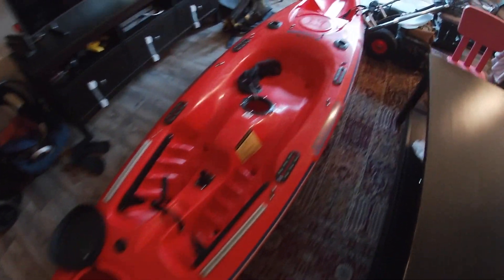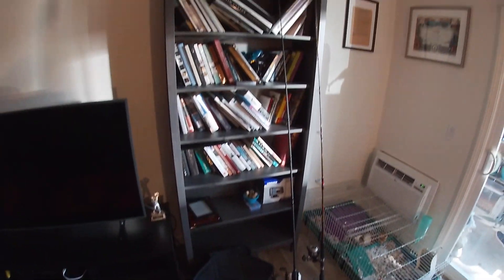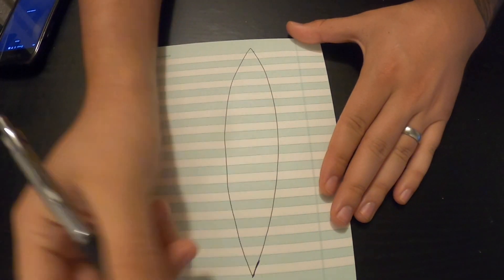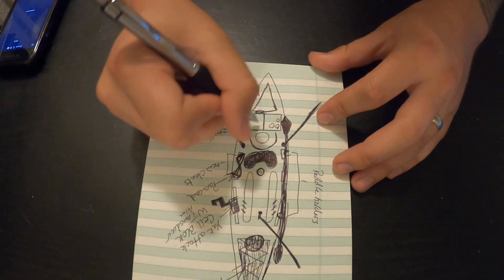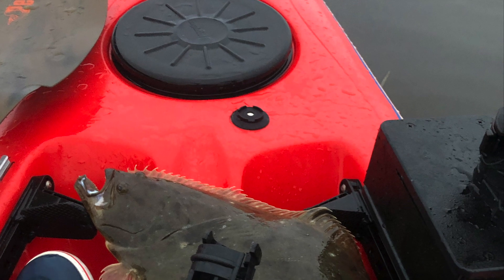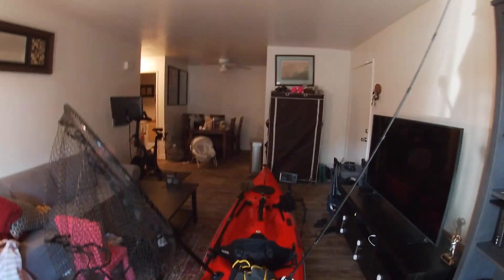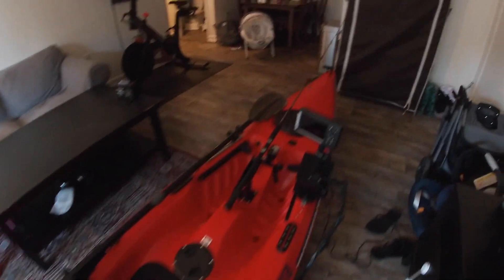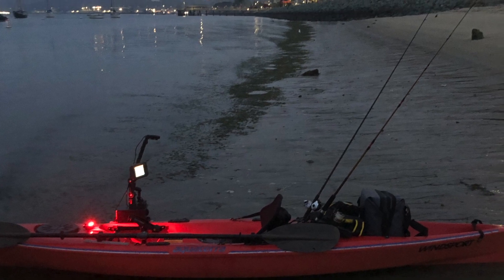Basic Kayak Fishing Setup - San Diego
Introduction into my current set up for kayak fishing in La Jolla and San Diego Bay. First video of what should be a SWEET journey! Tight lines!